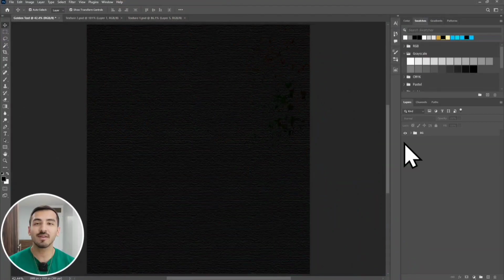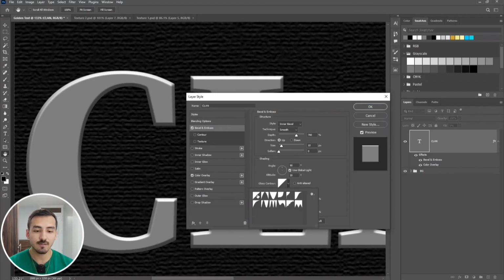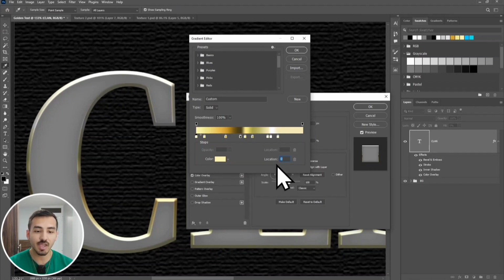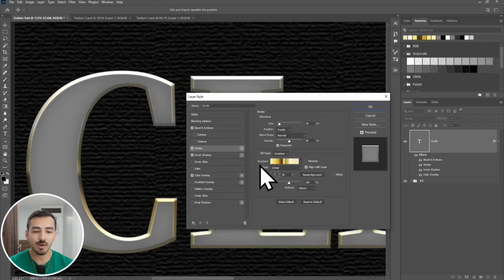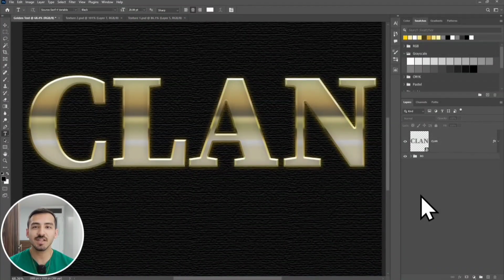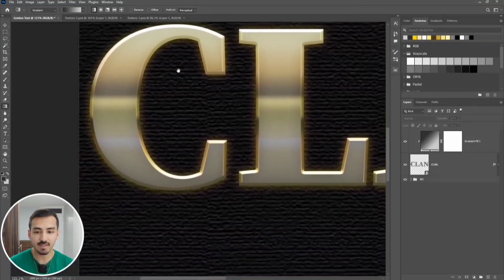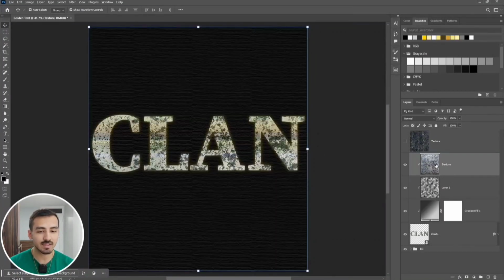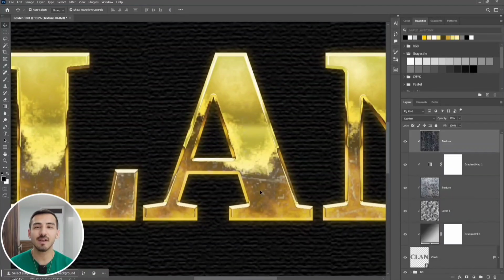Photoshop Tutorial (2024): Tips & Tricks of Creating a Golden Text. Photoshop 2024 Basics & Tricks.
A tutorial As Good as Gold.

00:00 Intro
00:13 Project
00:17 Background & Text FX
06:13 Adjusting Layers
10:42 Last Talk